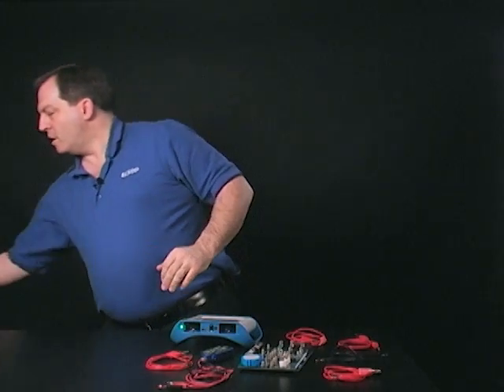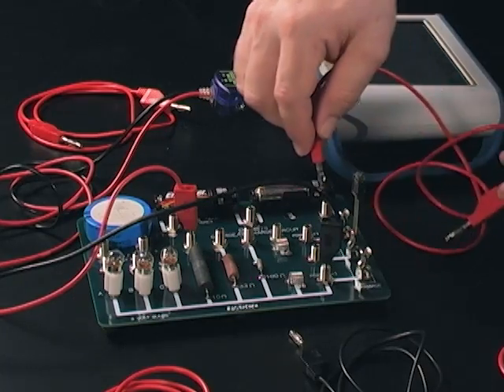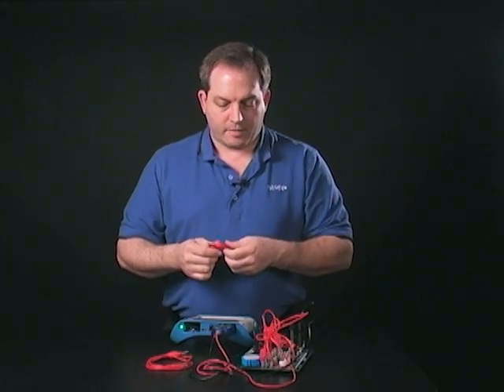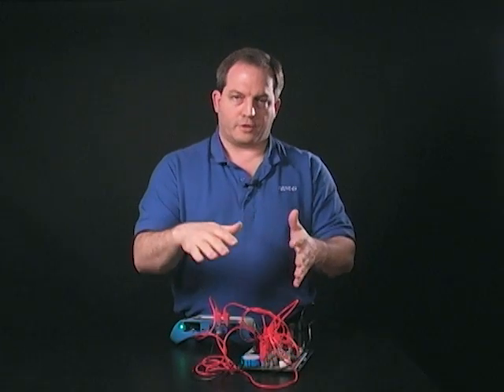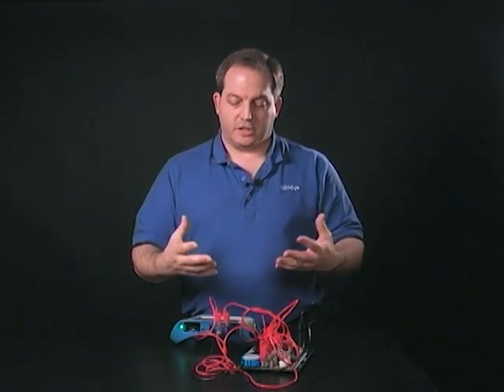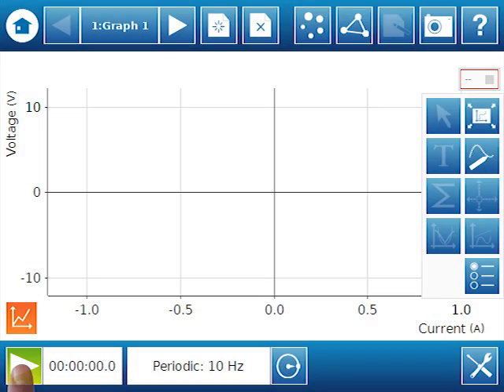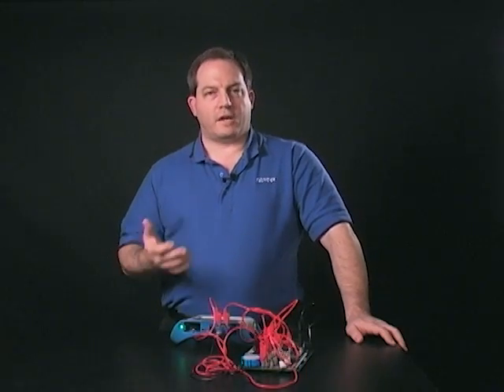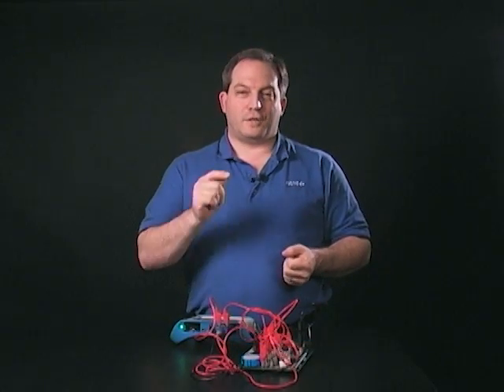Ohm's Law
A Voltage-Current Sensor is used to investigate the relationship between current and voltage for a resistor in a circuit.

Demonstration of the Ohm's Law experiment from PASCO's Physics through Inquiry Lab manual. For more information on the lab manual -- including a free sample lab -- visit